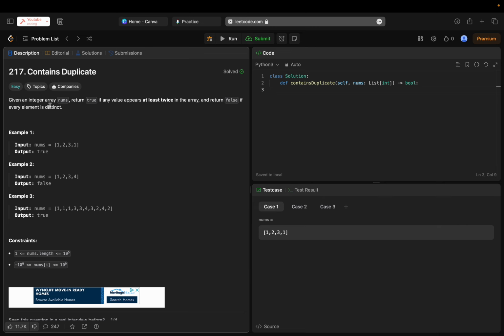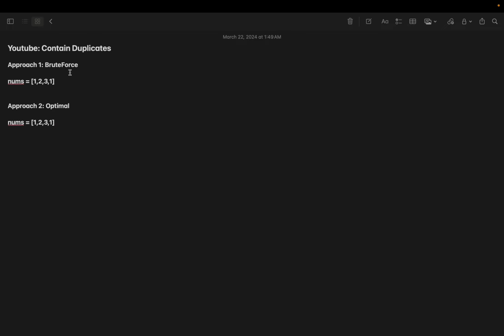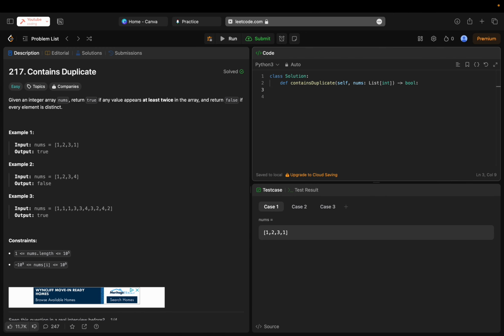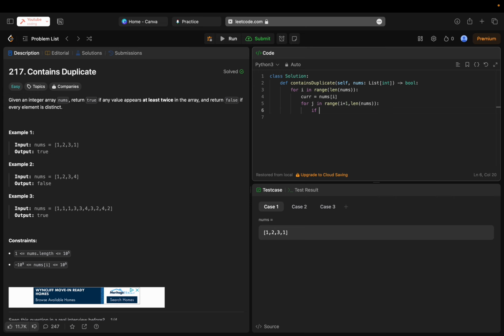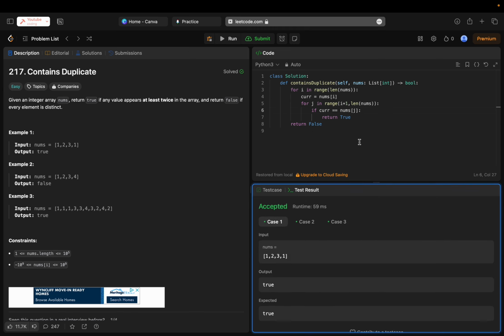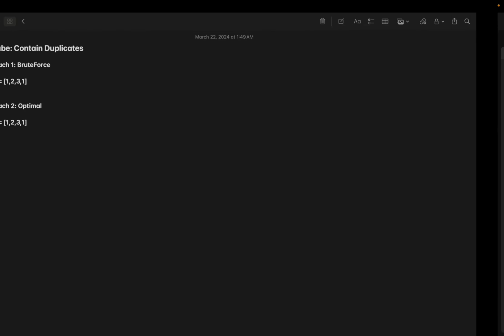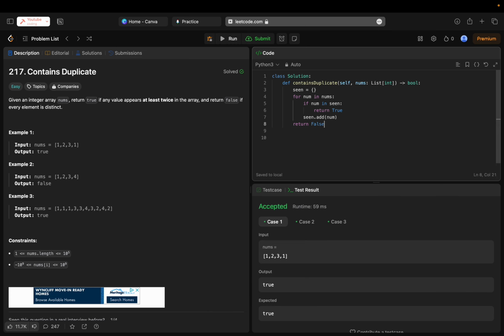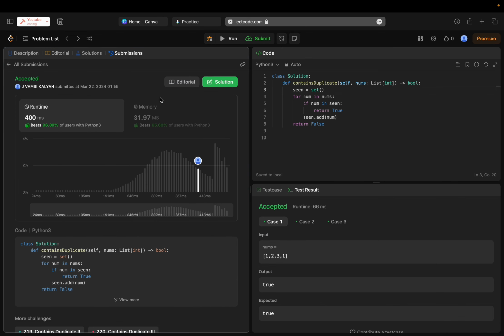Solving LeetCode Blind 75: Problem 217 - Contains Duplicate | Easy Array Problem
Join us in this comprehensive tutorial as we tackle Problem 217 from the LeetCode Blind 75 list: Contains Duplicate. This problem is not only a part of the Blind 75, but it's also a commonly asked question in coding interviews. Our step-by-step approach will guide you through understanding the problem statement, devising an efficient strategy, and implementing the solution using Python. By mastering this problem, you'll not only progress through the Blind 75 but also strengthen your array manipulation skills, crucial for excelling in technical interviews. Whether you're a beginner or an experienced coder, this video provides valuable insights and strategies to enhance your problem-solving abilities. Tune in now and ace your next coding challenge!